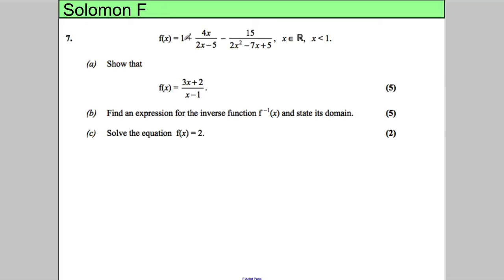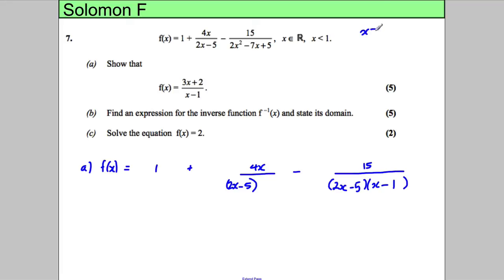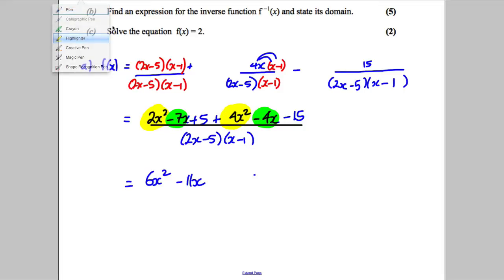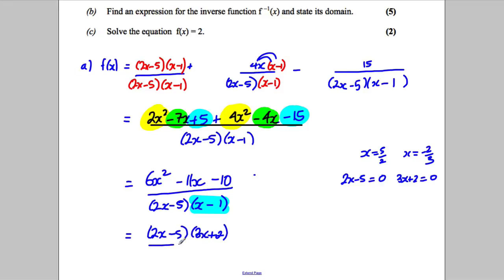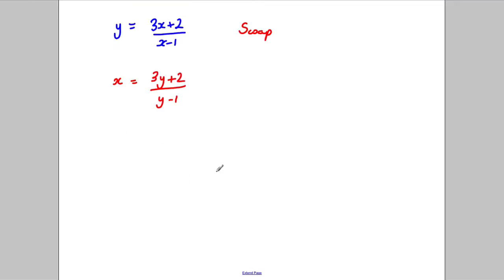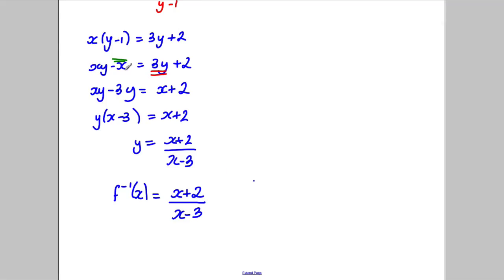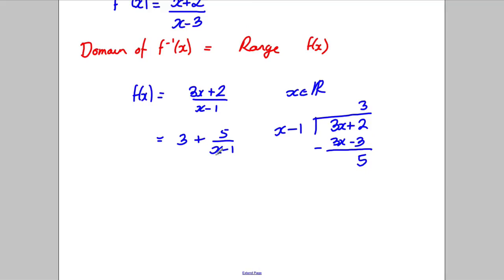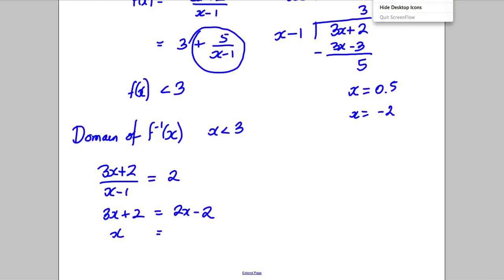Core 3 - Algebraic Fractions - Solomon Paper F - Q7